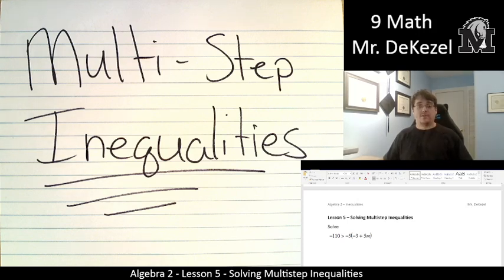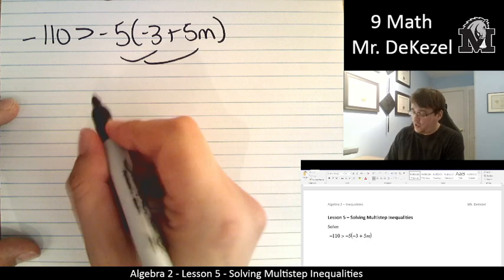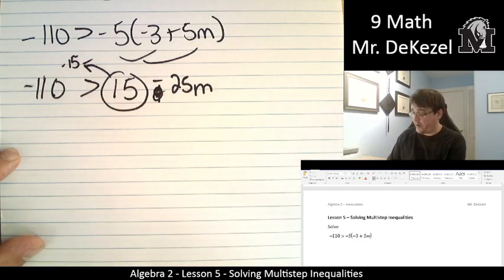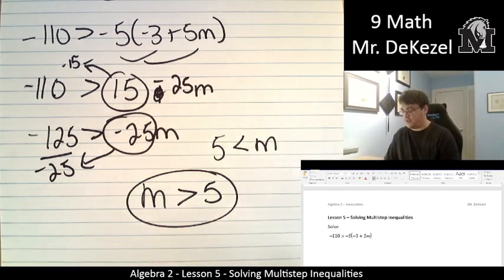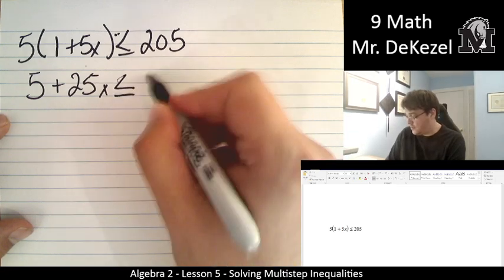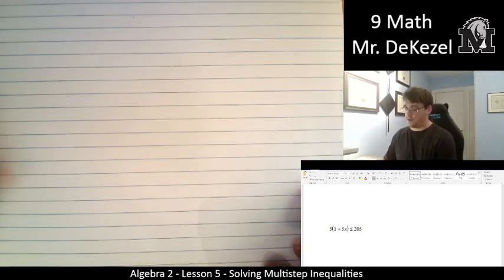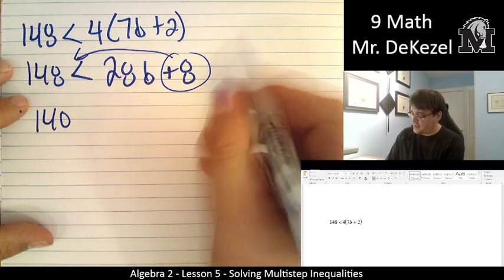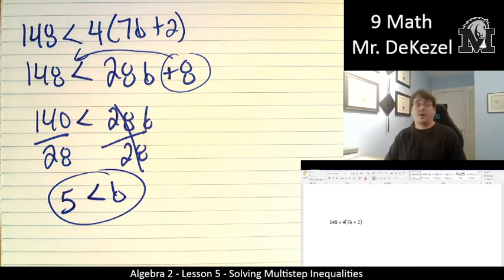Lesson 5 - Solving Multistep Inequalities